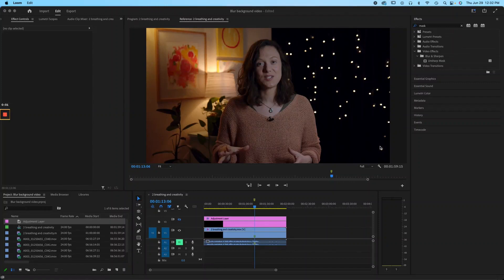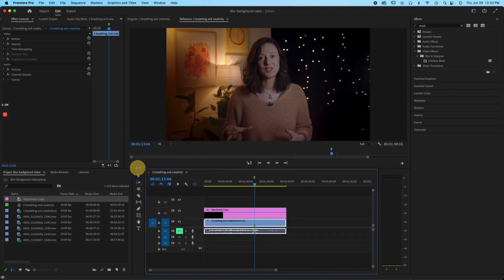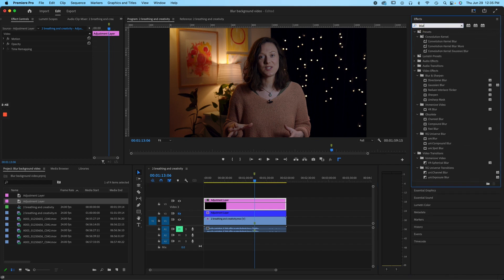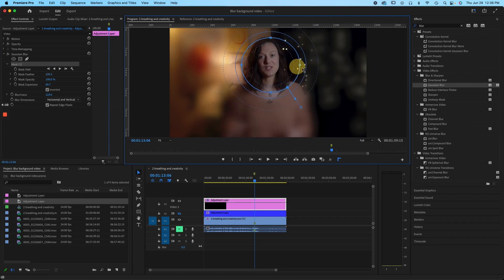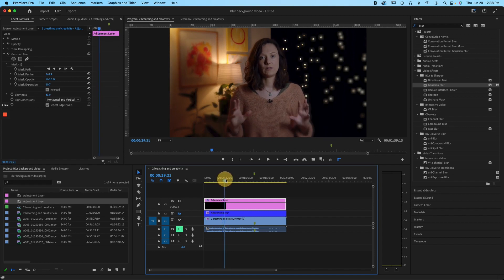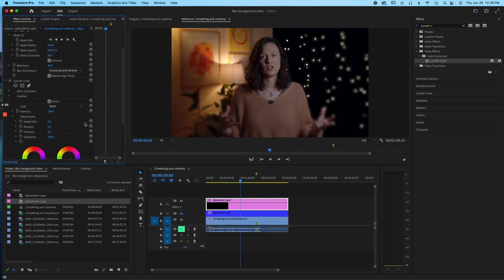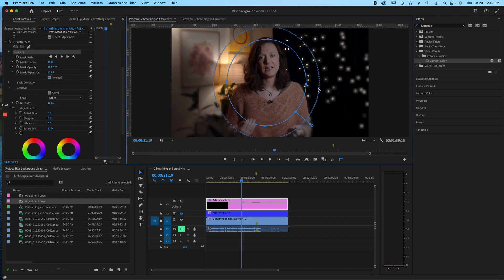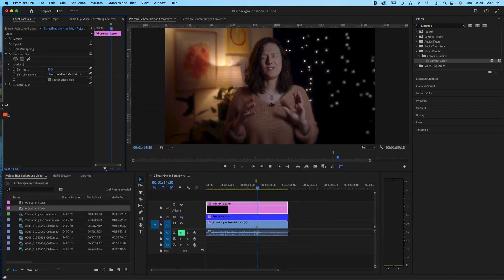How to BLUR the Background of a Video in Premiere Pro | Plus Cool Extra Thing that's Fun to Do!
Ok, let's blur the background of your footage shall we? If you need to get a blurry background, it's best to do it in-camera. But here's a little trick that may work depending on your footage.

Stock Video Footage from the wonderful filmmakers of Artgrid.io